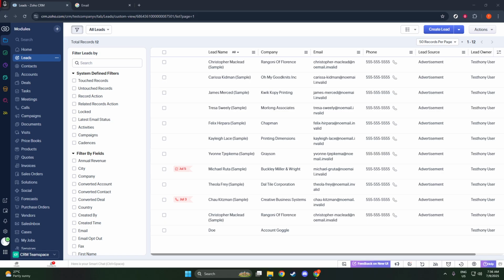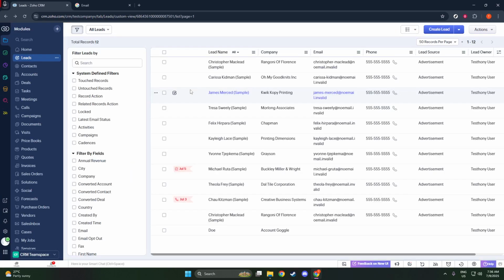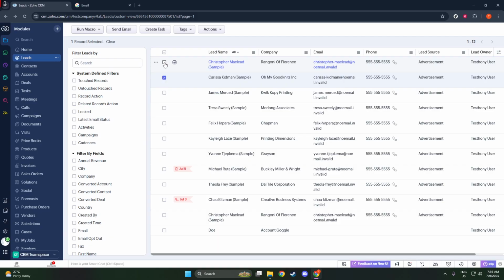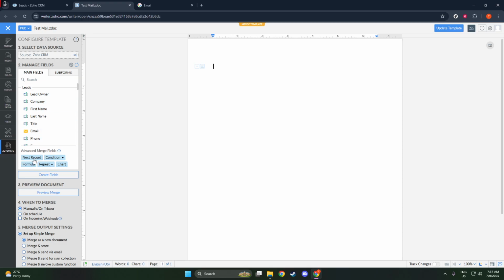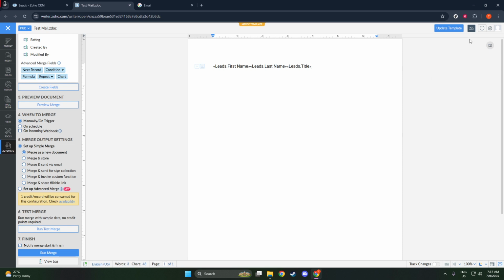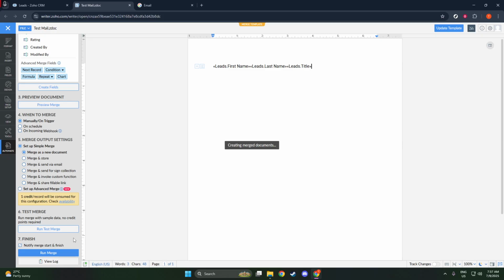How to Mail Merge in Zoho CRM [2026 Full Guide]